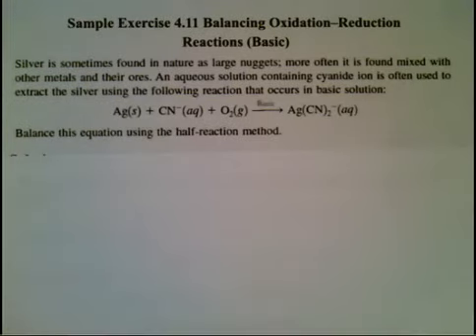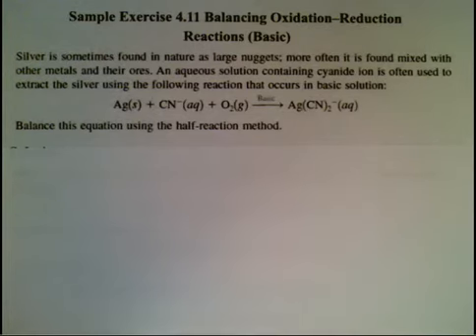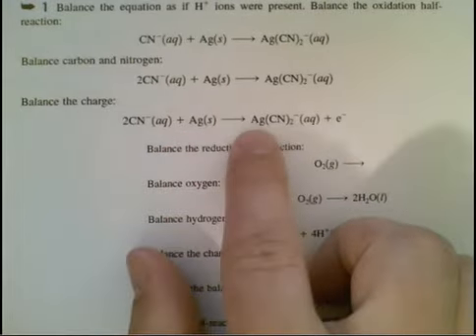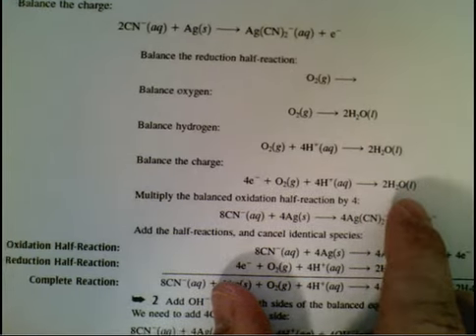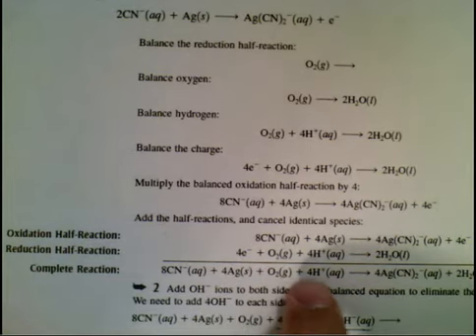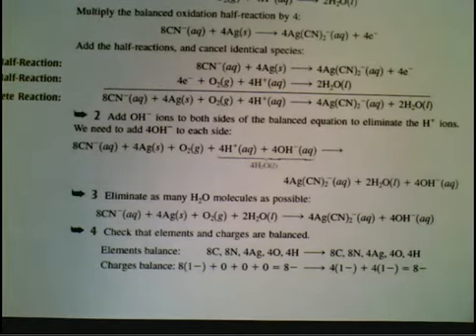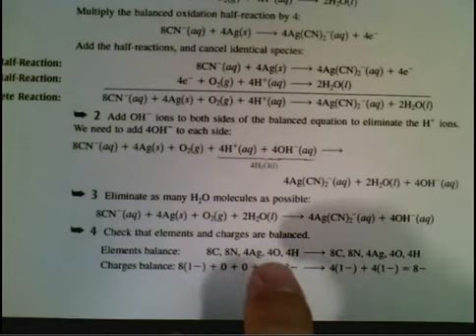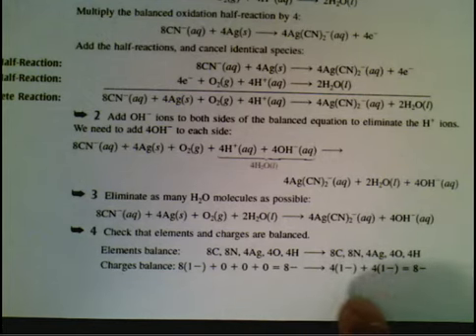Sample Exercise 04.11 Balancing Oxidation Reduction Reactions Acidic